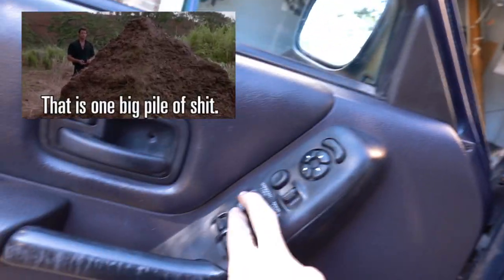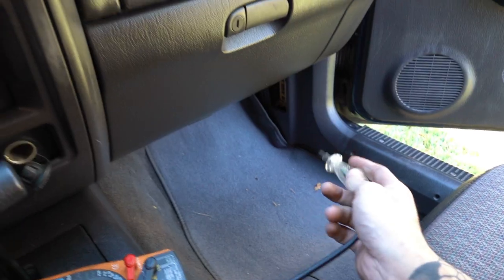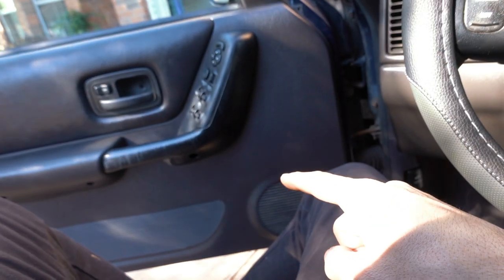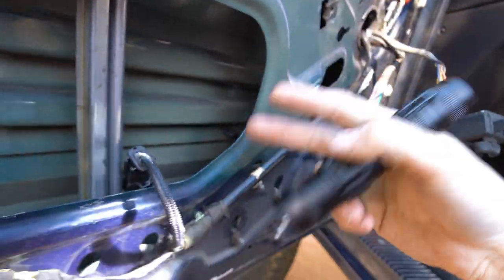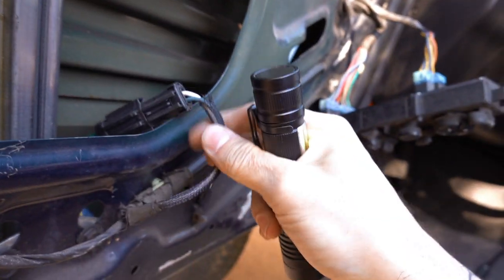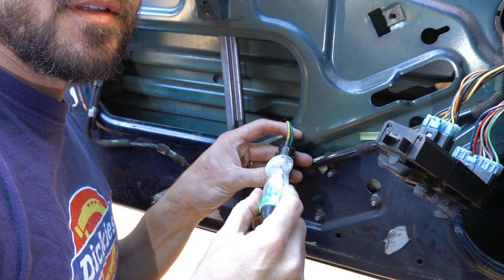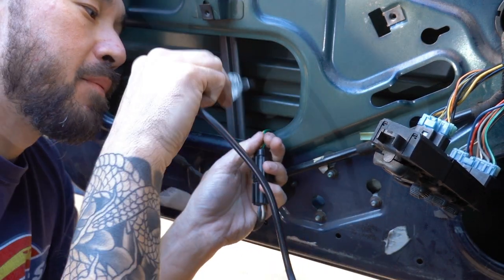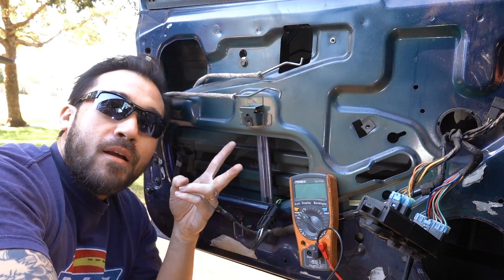Diagnose Power Window that won't Go Up or Down / Jeep Cherokee Xj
INNOVA 3420 Smart Test Light / Circuit Tester

This 2001 Jeep Cherokee XJ
S windows would not roll down or roll up.  Let's get to Work.

Tools used

4k Hd Camera Panasonic g7
4k Hd Vlog Camera Sony RX100 Vii
1080p Action Camera Hero 7 Black

(paid link)